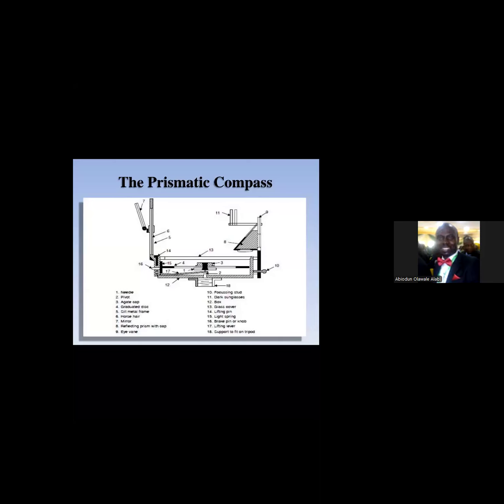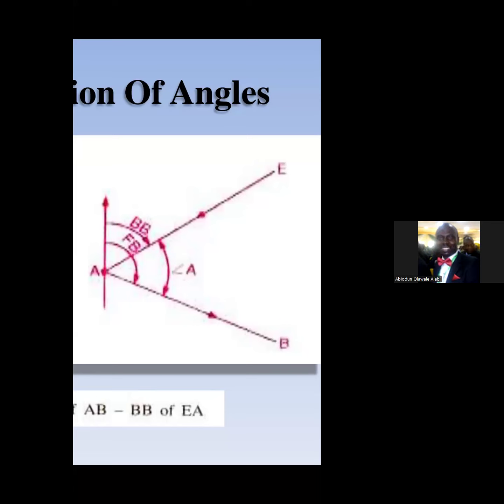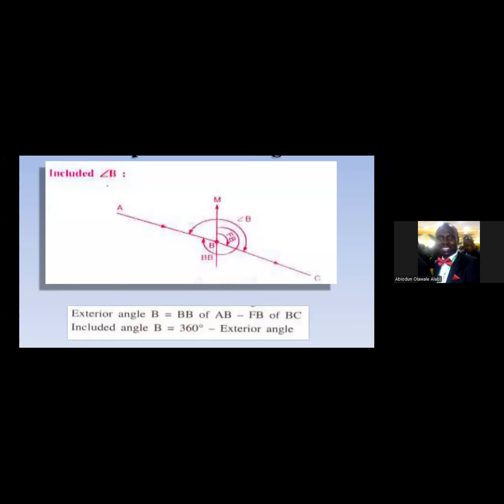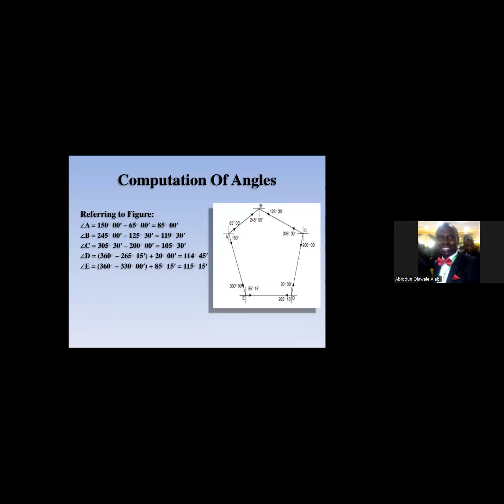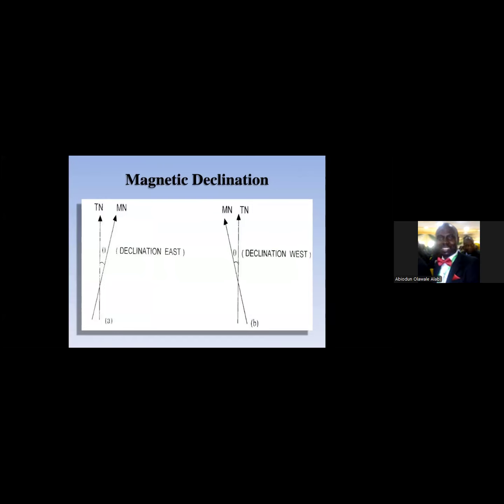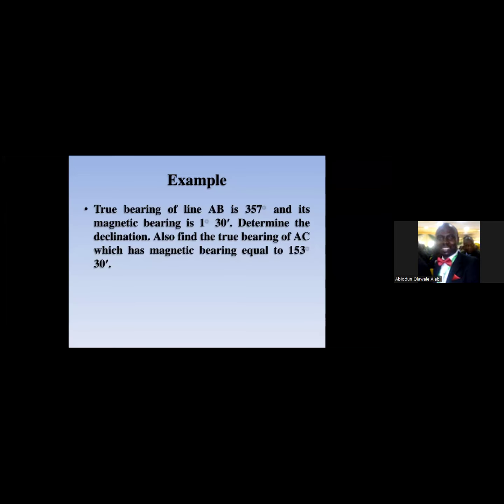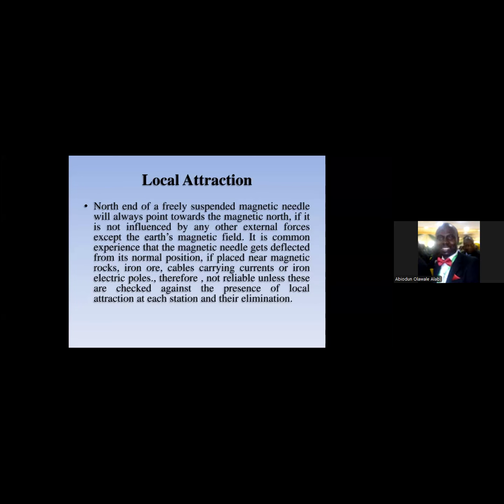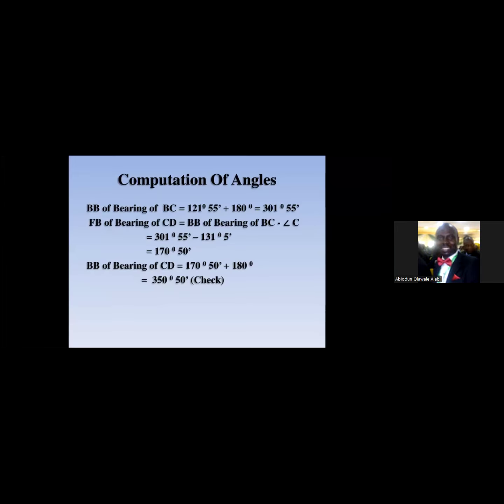compass surveying cont'd